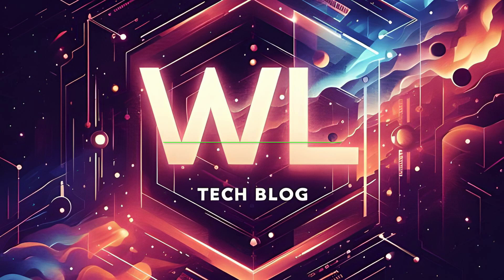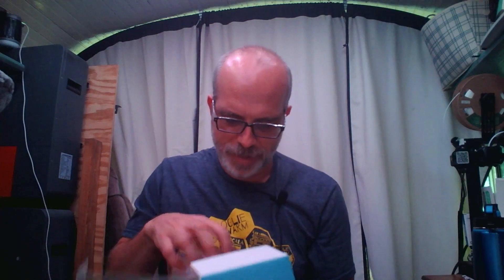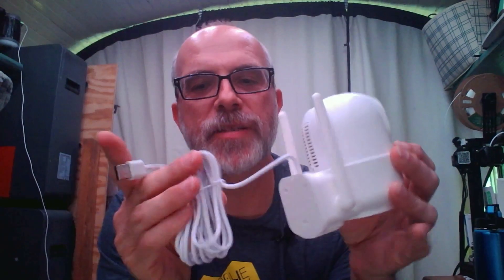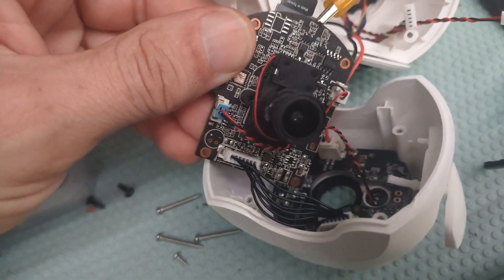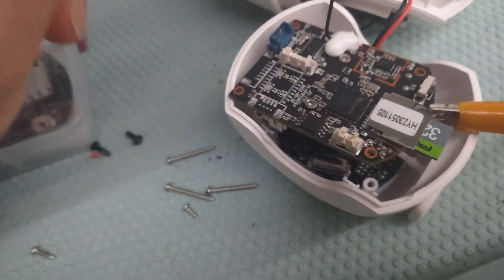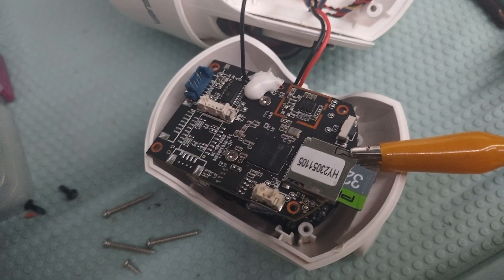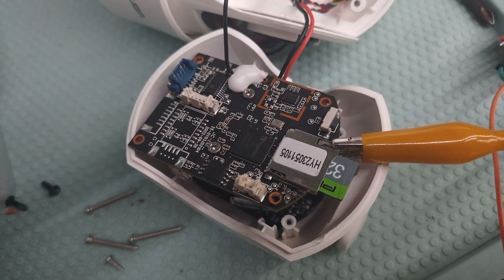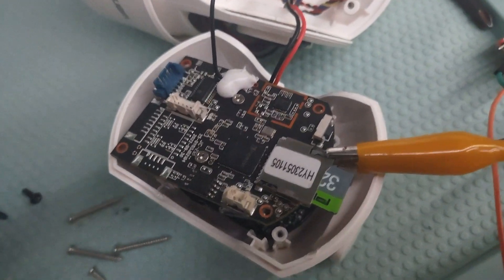Updated Description! Take control of your WANSVIEW W7 2K 3MP Outdoor Security Camera - no-tools!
UPDATE: There is a new revision of the W7 with the T23 that is starting to pop up. Check the Wansview W7 page on the Thingino Istallers repo for current info!

In today's video I introduce my new SD card flash method to upgrade your Wansview 2K 3MP Outdoor Security Camera (W7 to the Thingino firmware. We do a quick overview and disassembly as well as some info on how it all works, and then I'll demonstrate the flashing process.

This is a good MIDRANGE camera and probably the least expensive outdoor model with pan/tilt, expect to spend around $26 on Amazon.

NOTE: Amazon doesn't reliably have the W7 2k right now and is redirecting you to their 4G LTE model! Make sure you're not accidentally getting that one!